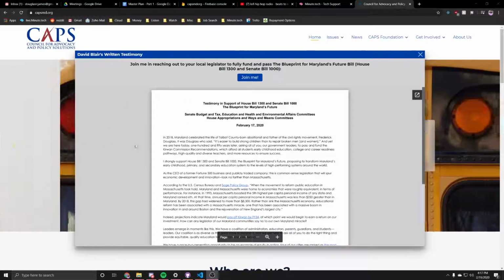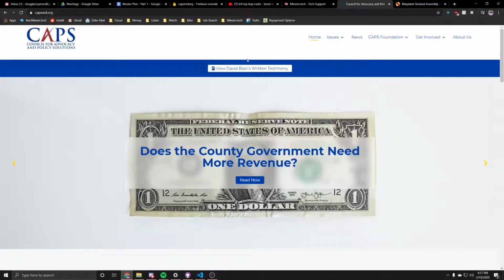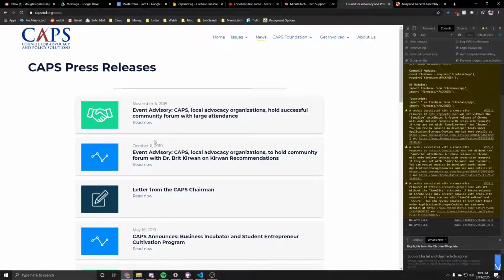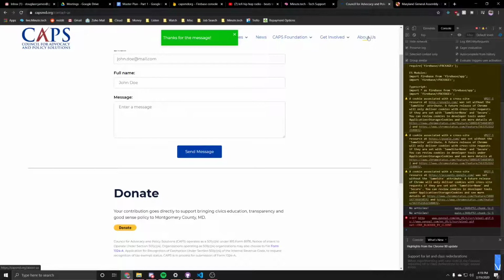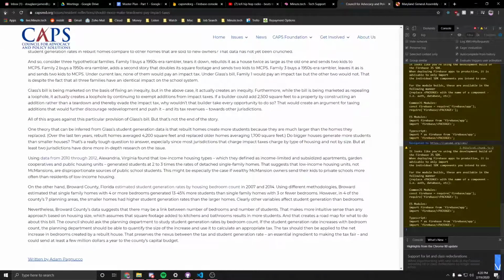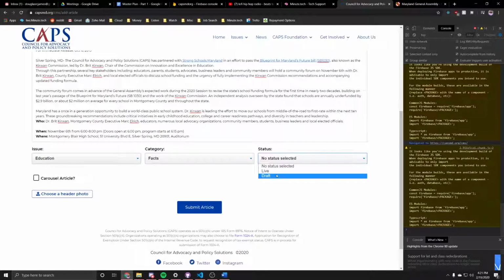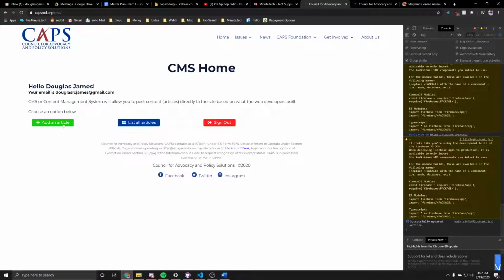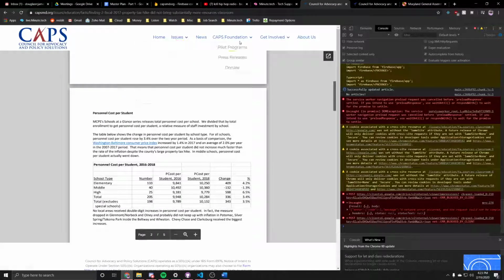Demoing capsmd.org with CMS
I recently built a sweet new Content Management System for a client who needed a automated way to publish articles on their own using the current website build. Site is built with React.js and Firebase for the back end.